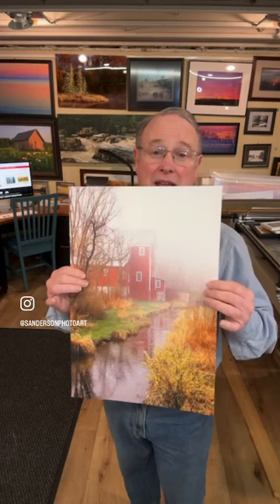Rising Star Mill.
Rising Star Mill - Nelsonville, Wisconsin

The Nelsonville Mill is one of the oldest mills in central Wisconsin and the last of its kind in Portage County. On September 10, 1855, Jerome Nelson purchased land and water rights from Anna and Charles Stoltenberg on which to "construct and maintain a mill dam." Nelson, for whom Nelsonville is named, built the dam and sawmill upon his return from serving in the Civil War. The Mill was built around 1860 by Jerome Nelson, and operated as a business until 1984. Of particular interest is the Woodward Governor on the turbine, which was ordered in 1917 for the Jackson Milling Company.

Wisconsin Power and Light took over the mill in 1929. In 1936 they closed down the Nelsonville Mill because it was unable to produce enough electricity economically.  The Department of Natural Resources purchased the land and the mill in 1984 in order to gain control of the dam. The building was sold to the Portage County Historical Society in January of 1985. The Dept. of Natural Resources removed the spillway in 1988 to restore almost a mile of the Tomorrow River to a Class A trout stream.

This image was obtained during Spring. Brown tones of last year’s growth nicely contrasted with  new spring green.  An early morning fog was just in the process of burning off, allowing the early morning sun to highlight the mill.